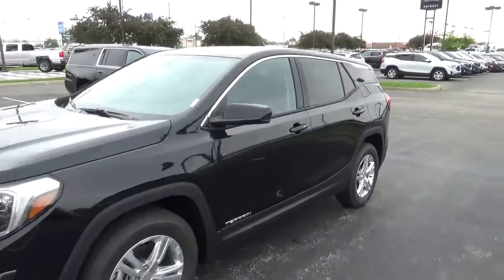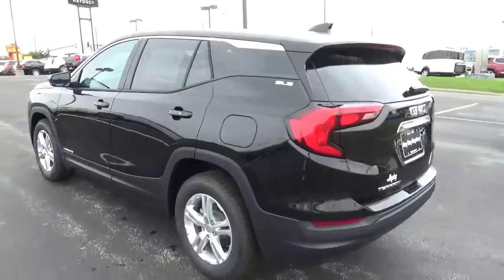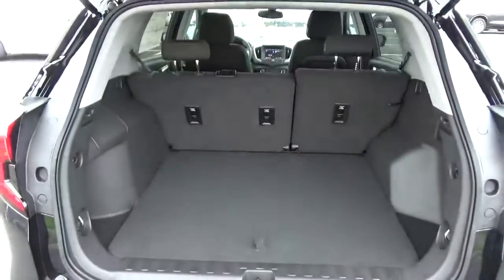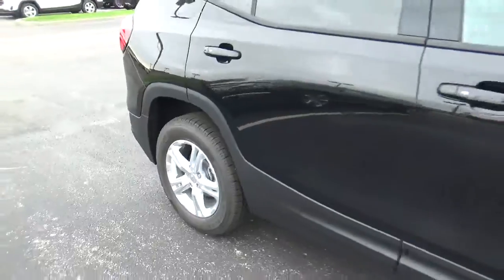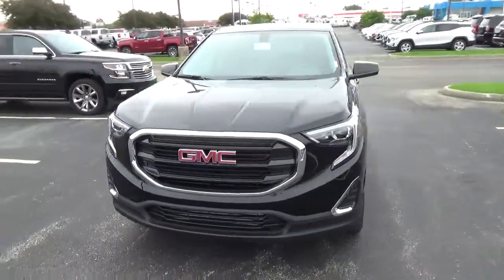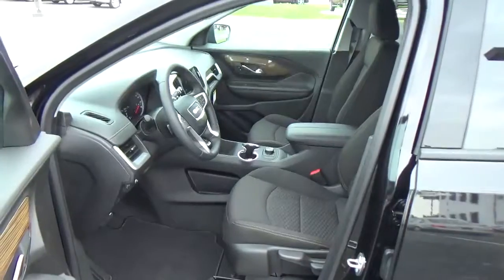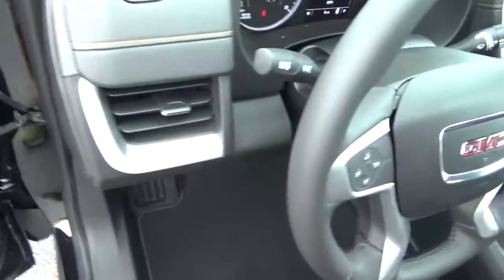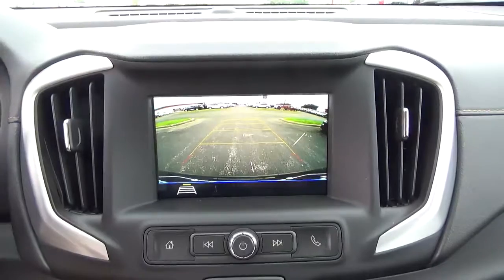18G321 2018 GMC Terrain SLE For Sale Columbus Ohio